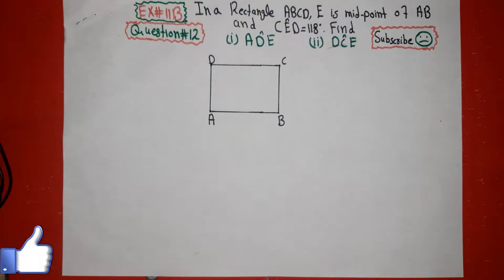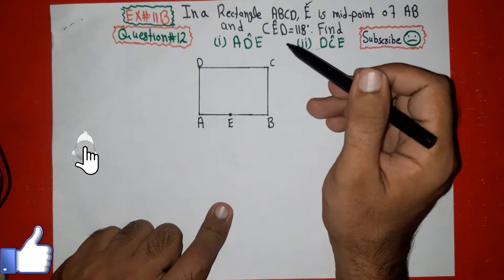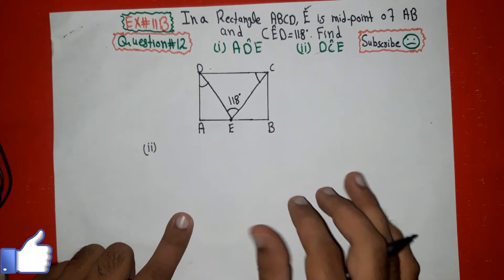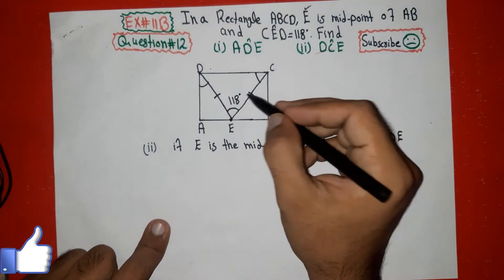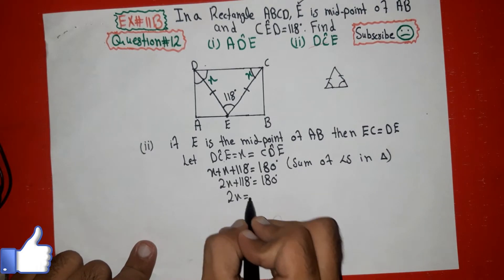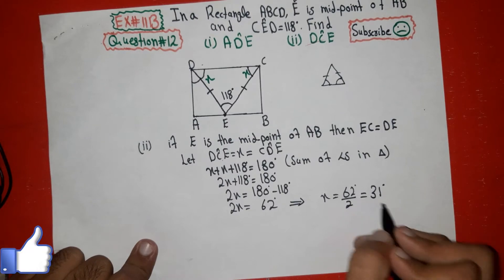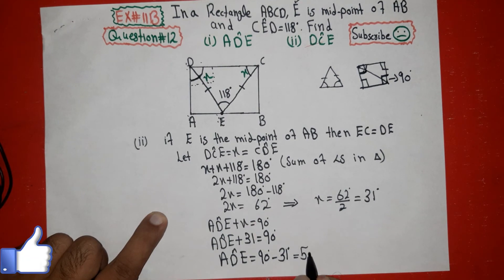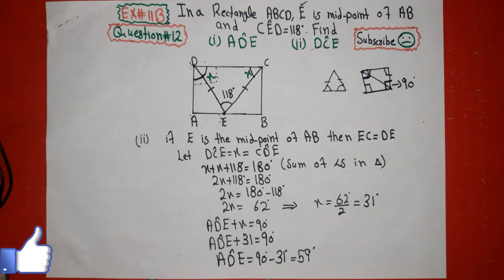d1 ex 11b q12 | d1 exercise 11b | d1 ch 11 | d1 math book | d1 maths solutions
In this video, you will learn how to find the unknown angle in a triangle and we will solve D1 Ex11b Question 11.

"Watch Complete Solution of D1 math."

Specially Covers:

d1 ch 11
d1 math book
d1 maths solutions
d1 maths
d1 maths video lectures
olevels maths
d1 solutions
d1 ex 11b
d1 exercise11b
d1 ex 11b question 12
d1 exercise 11b
d1 exercise 11b etutor
d1 ex 11b etutor
etutor
hafizuzair
d1 ex 11a
maths
d1 math solutions etutor
ex 11a
d1
igcse maths
d1 mathematics
ex11a etutor
d1 maths chapter 11
Etutor
d1solution
d1 ex 11b Question 13
d1 exercise 11b q12

Follow etutor on Facebook.